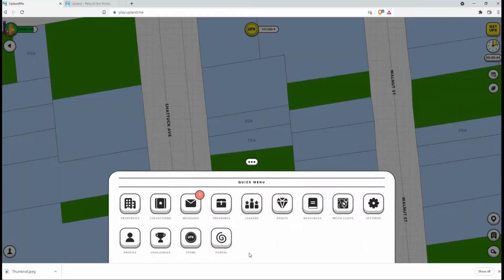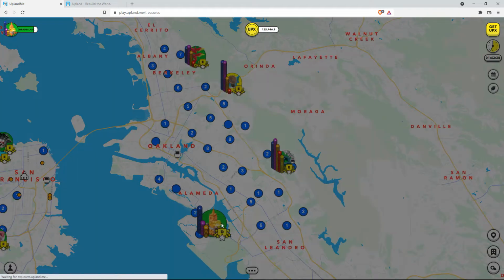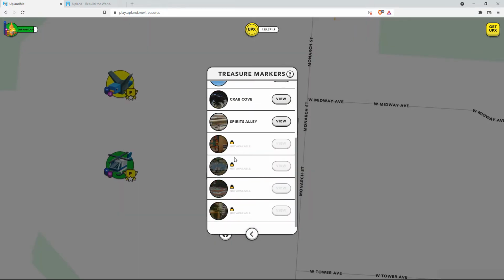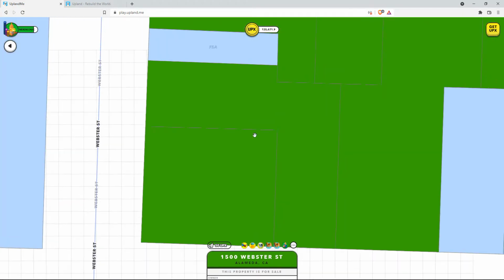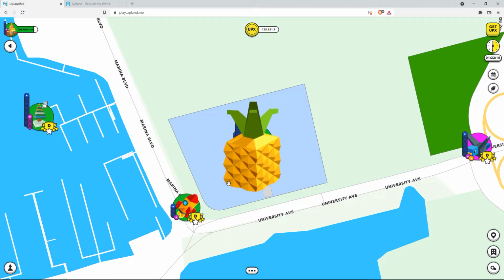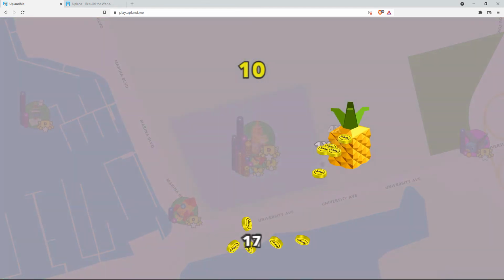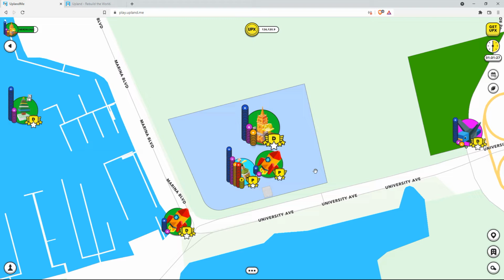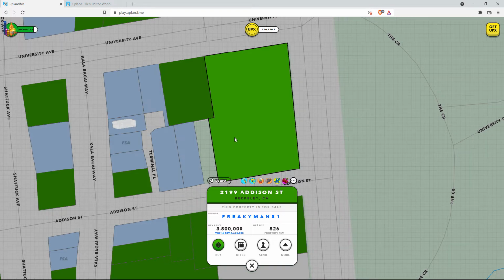Upland's - "The Alameda & Berkely Discovery Tour" Event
Here is a video of the Upland Alameda & Berkely Discovery Tour Event. The cost of entry was 2000 UPX which you got back during the tour from treasures found at each location. I even found Pinata!

There is a .01 spark bonus which will get dropped the Tuesday following completion of the tour.

If you're new to Upland and haven't signed up yet, consider using this link for an extra 50% bonus of your first UPX purchase, up to 50,000 UPX